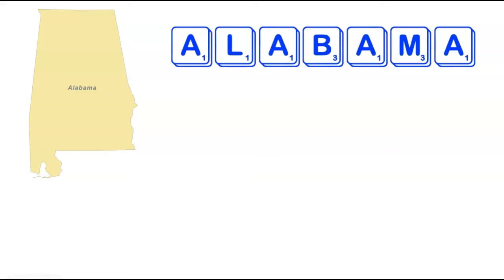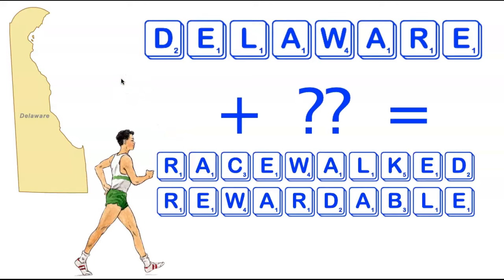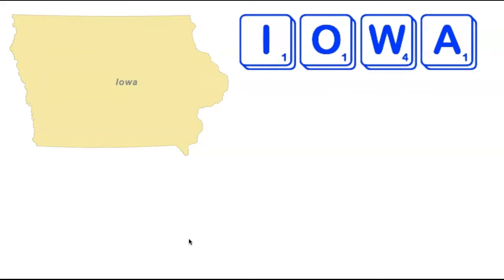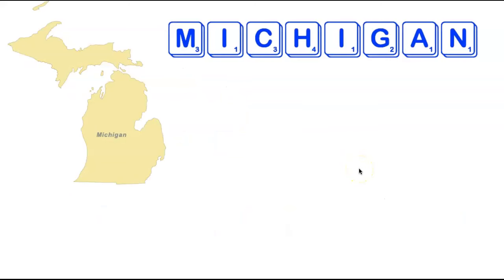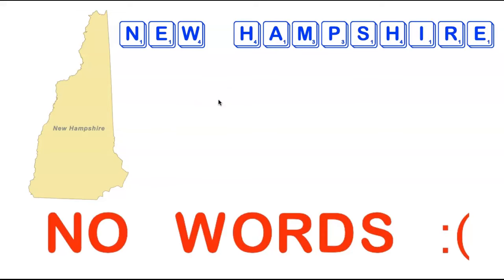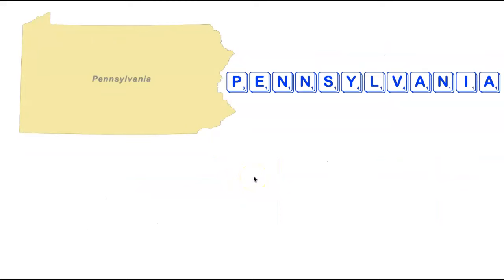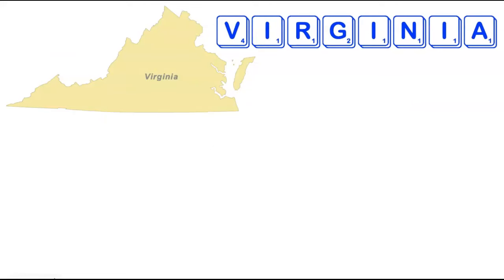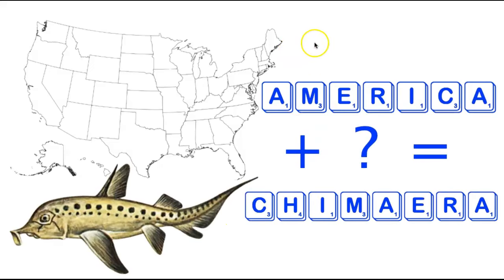Love words and geography? You'll love this video!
Want some new fun word puzzles for yourself or to stump your friends with? Well, you'll get 50 of them if you watch this video! Today we're traveling all over the USA hunting for hidden word treasures in each state! It's sure to be a fun adventure as we try to find the shortest words containing all the letters in WYOMING and MISSISSIPPI (wait, are there even any?)!